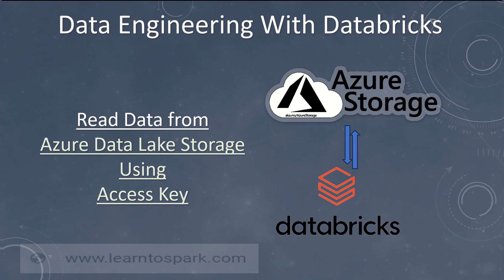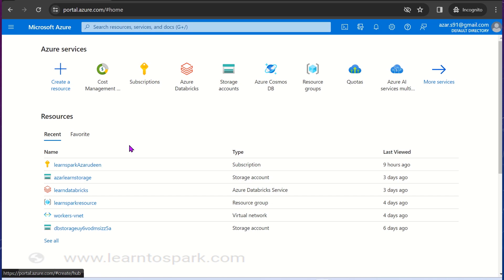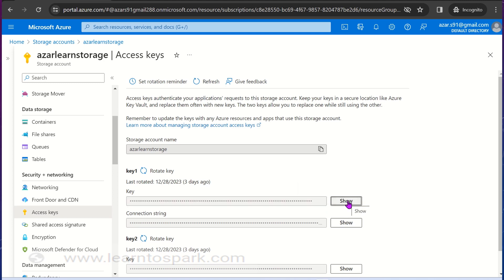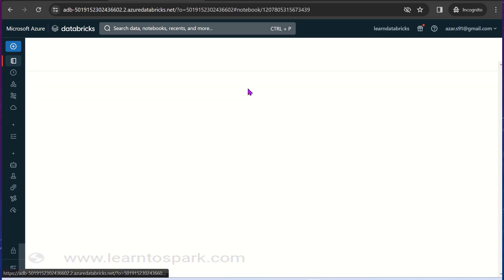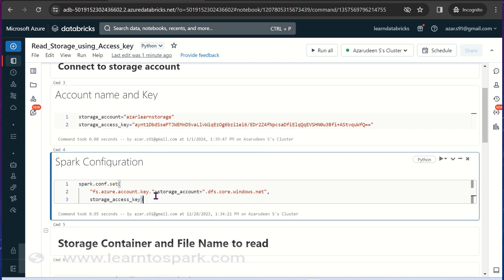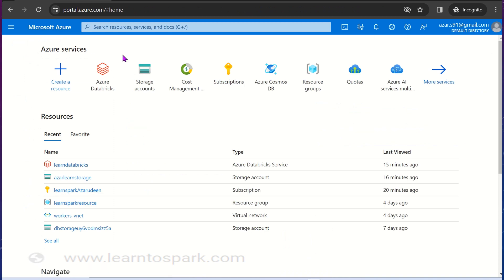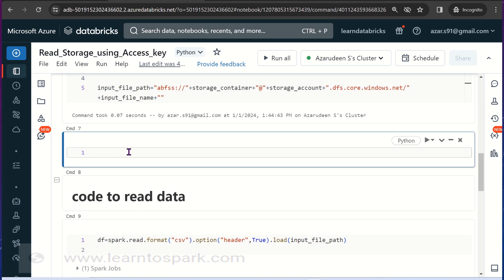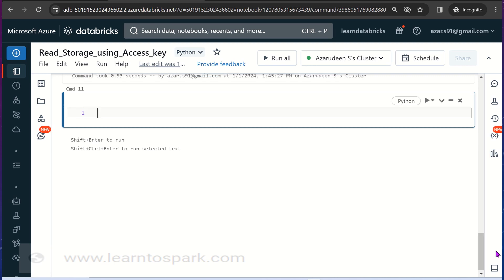Azure Databricks | Read File From Azure Storage ADLS Using Access Key | Azure Data Engineering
In this Video, as a part of Data Engineering we will learn how to read a data from ADLS gen2, that is from azure storage account using access key. we learn how to get the access key and configure the databricks spark to read data.

Get Paid Udemy Courses for Free:
Check out our community post regularly. also follow our new telegram channel.